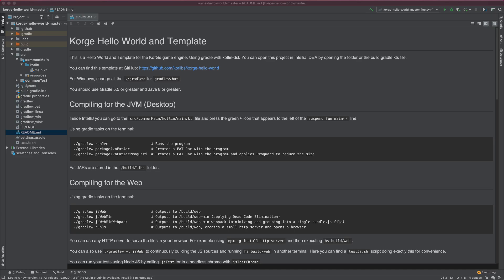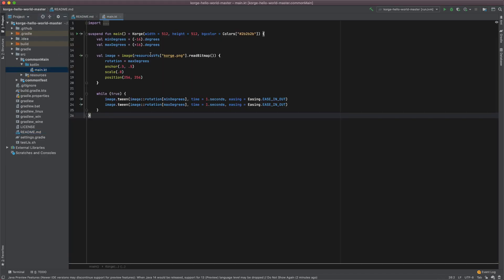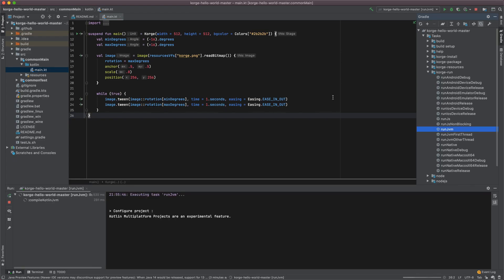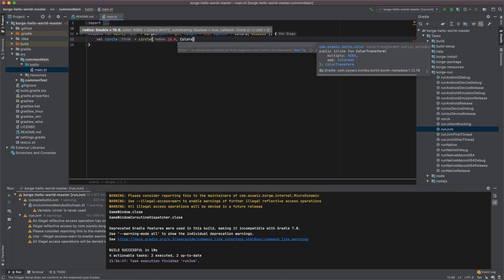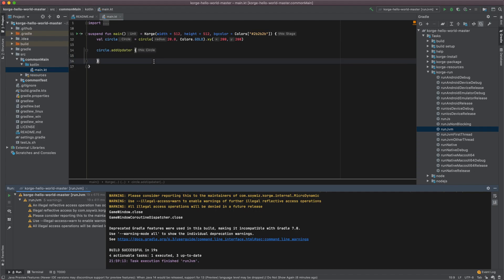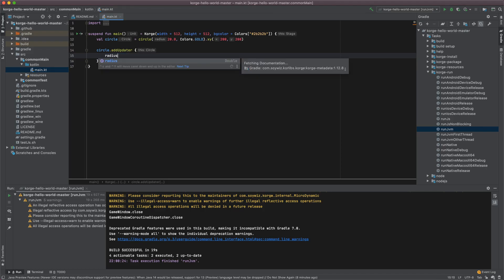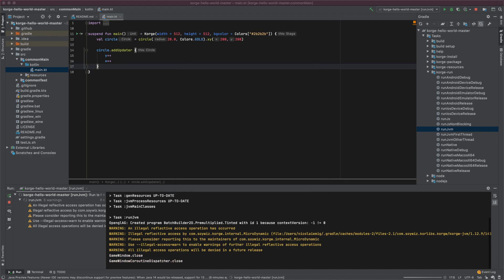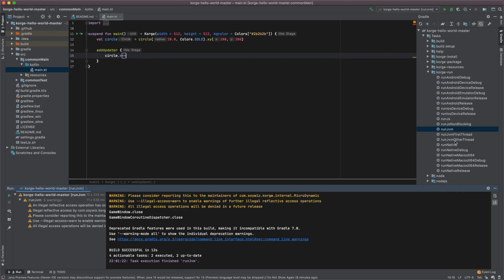KorGE Tutorial #2 The addupdater function gets called on every frame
In this short tutorial we will show you the addupdater-function which has a View as a receiver and will be called on every frame, as long as the view is on the Stage